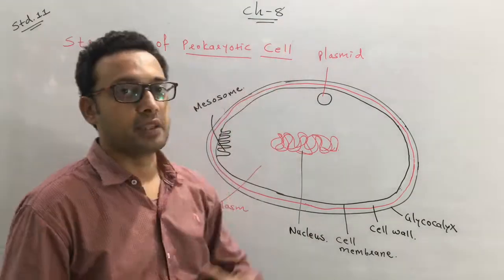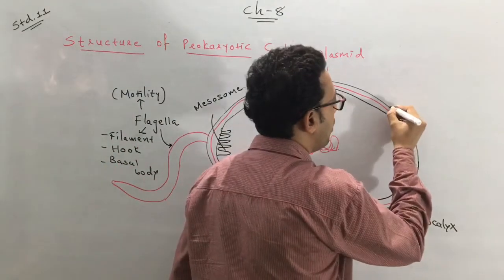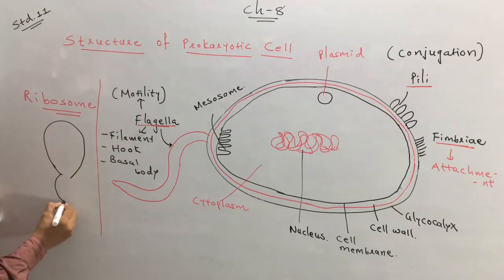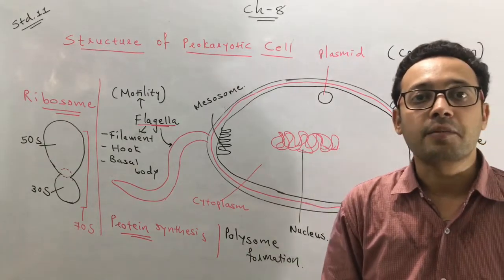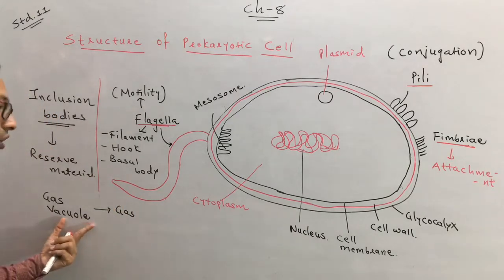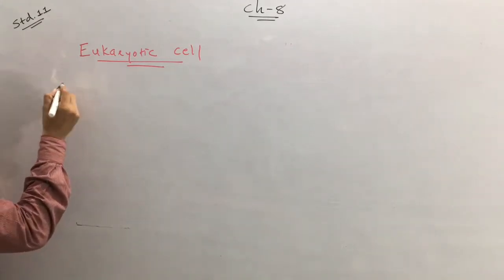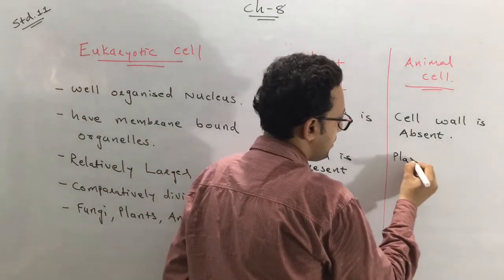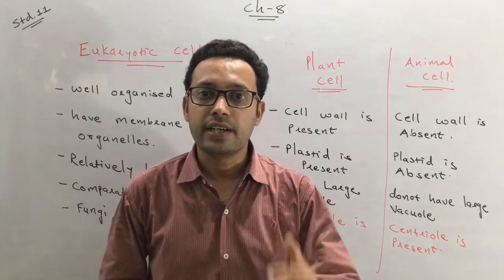Bacterial Cell Part 2/STD 11 /BIOLOGY (ENG)/CHAPTER 8: CELL - THE UNIT OF LIFE/SESSION 6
Appendages of Bacterial Cell with its functions
Ribosome & incusion bodies in Prokaryotic cell
Comparision of plant Cell & Animal Cell